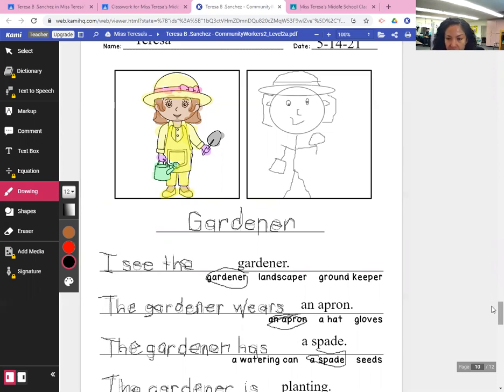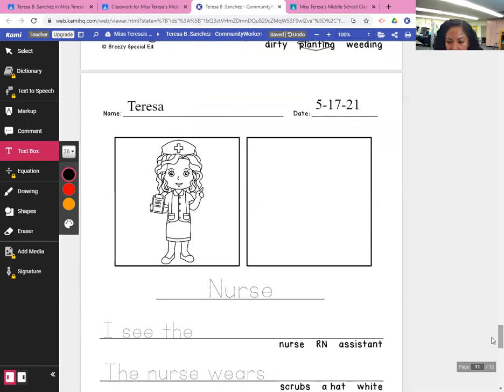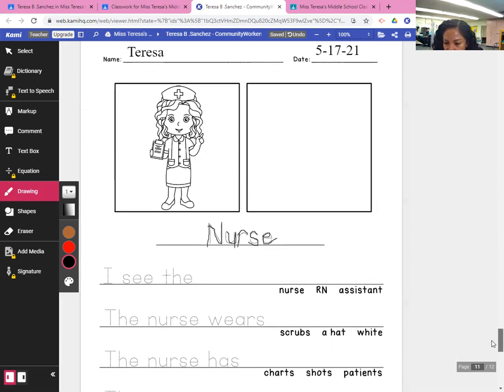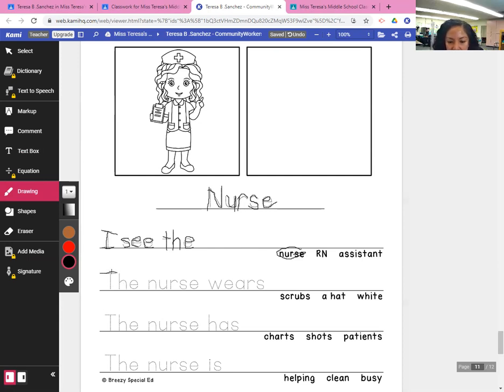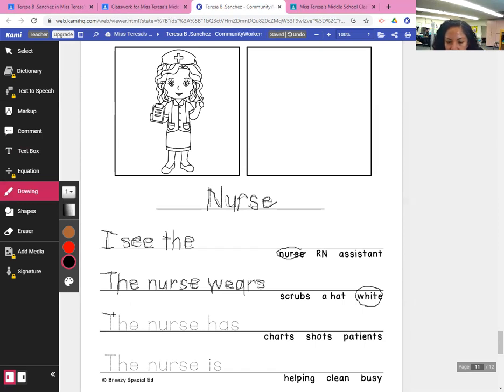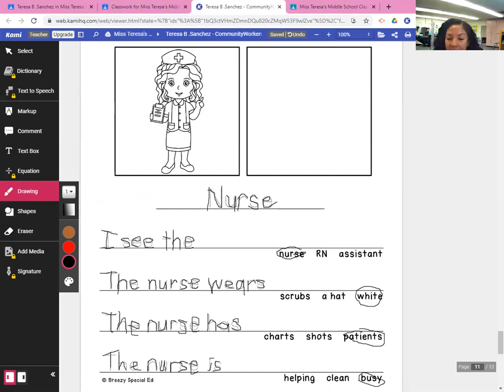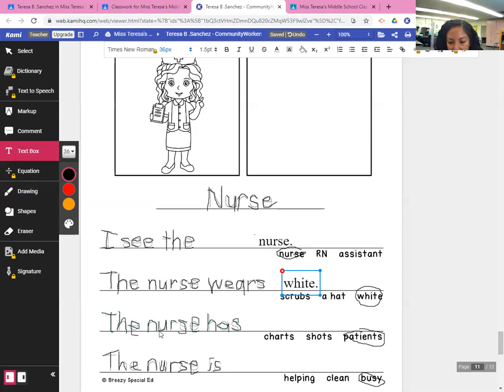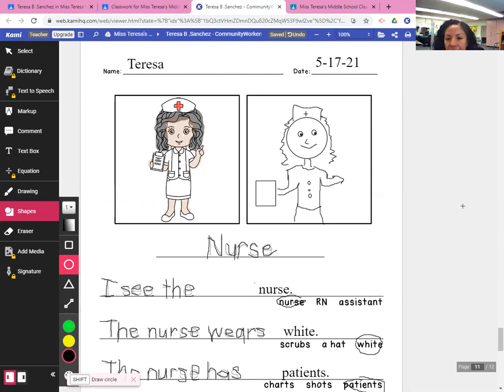Morning Writing Lesson for May 17, 2021: Community Workers Journal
Here is our writing lesson for this morning. In this lesson I am completing my Community Workers Journal page for today.